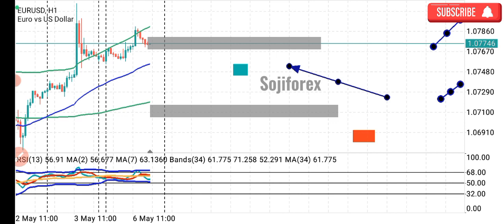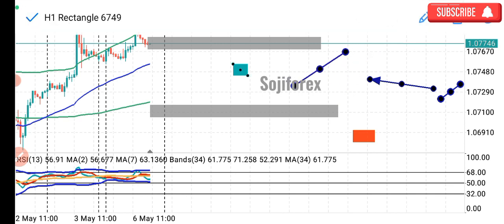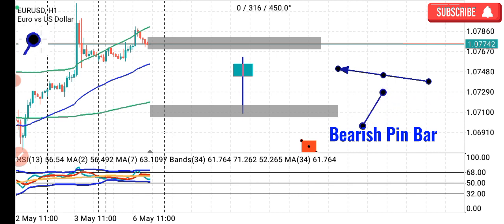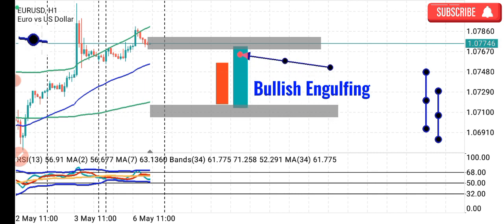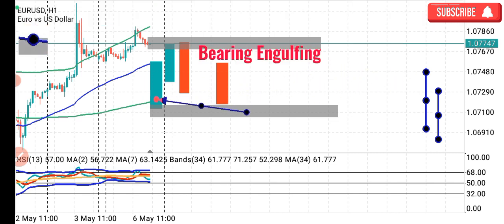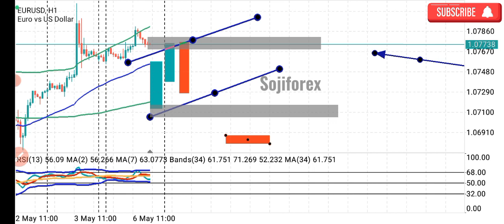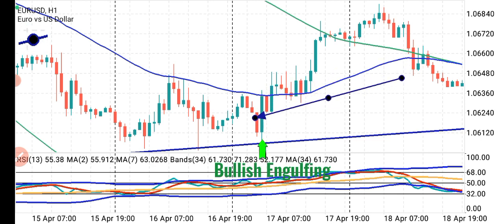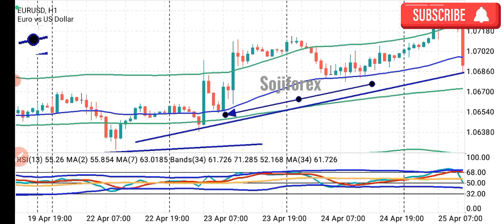3 EASIEST Candlestick Pattern To Trade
In this video you will learn how to identify these 3 candlestick pattern formation (Bullish/Bearish Pin Bar, Bullish/Bearish Engulfing and Morning/Evening Star) easily and how to make entries using these candles formation.